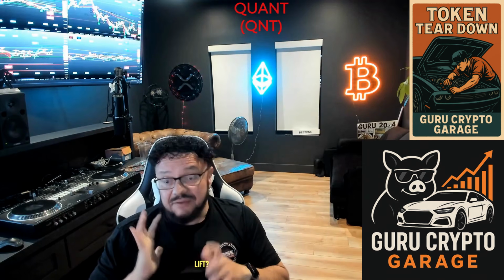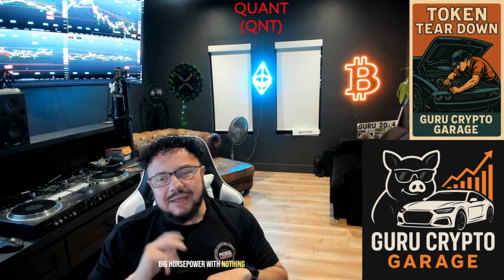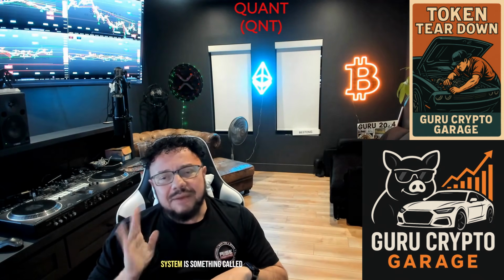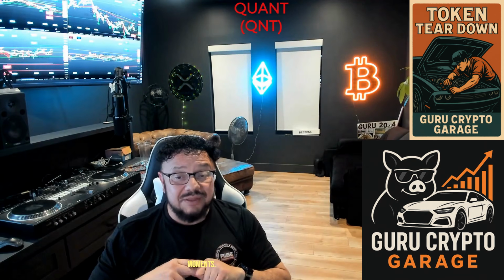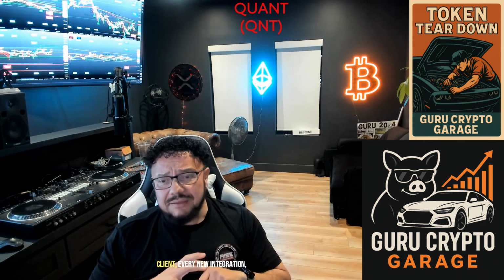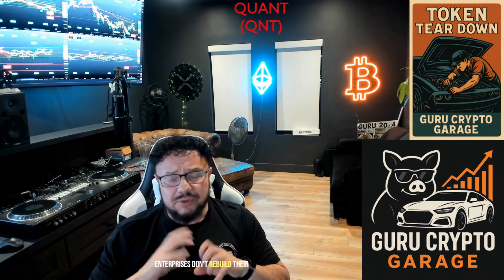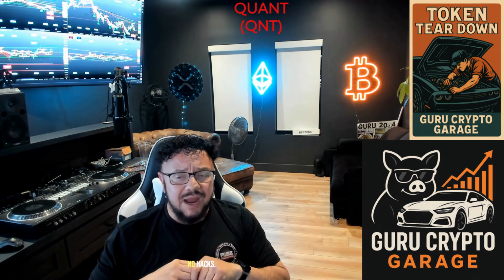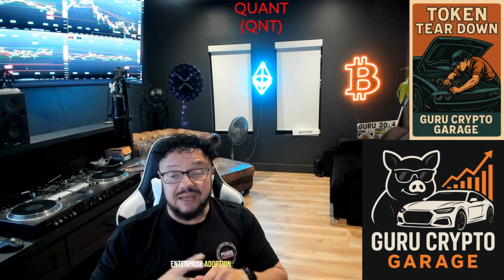Quant (QNT) Token Teardown: Is It the 911 Turbo S of Crypto? | Guru Crypto Garage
Today in the Garage we put Quant (QNT) on the lift to see if this thing is really the Porsche 911 Turbo S of crypto… or just another overhyped project pretending it belongs in the fast lane.

If you’re new to crypto or deep in the space, this teardown breaks everything down in simple, easy-to-understand language. No jargon. No fluff. No hype. Just clean, honest analysis.

We dig into:
🔧 What Quant actually is (explained simply)
🔧 Why Overledger and Fusion matter for the future
🔧 How QNT’s tokenomics REALLY work
🔧 Who’s using Quant today (banks, enterprises, real players)
🔧 How it compares to Polkadot, Cosmos, Chainlink CCIP, L0, and others
🔧 Full $20T market cap simulation + moonshot scenario
🔧 Black swan “what if everything goes wrong” scenario
🔧 Final Garage Dyno Score for QNT

Shout-out to @quant_network and @gverdian — the tech behind this project is quiet but hits differently.

If you’ve got a project you want to see on the lift next, drop it in the comments — we read every single one.

LET. IT. RIP.
@quant (Sometimes used on X)
@qntcommunity (optional, community tag)
@quant_nation (optional)